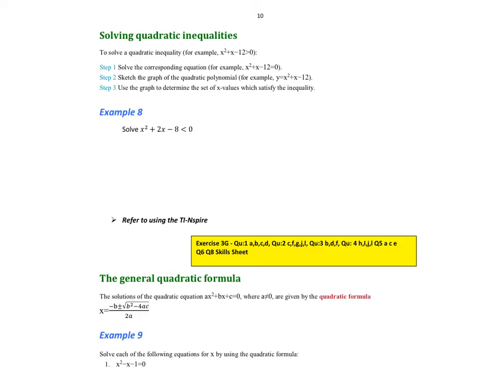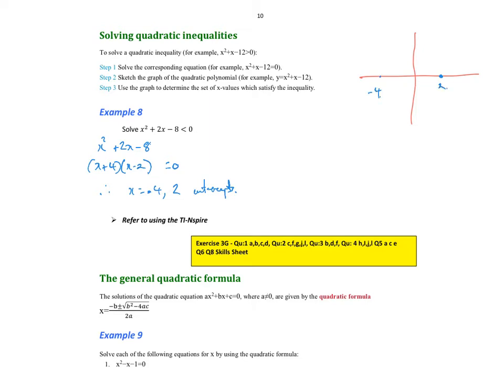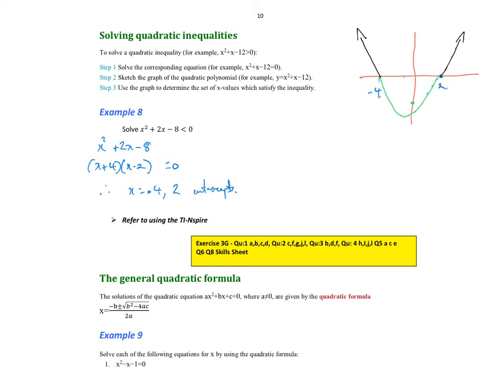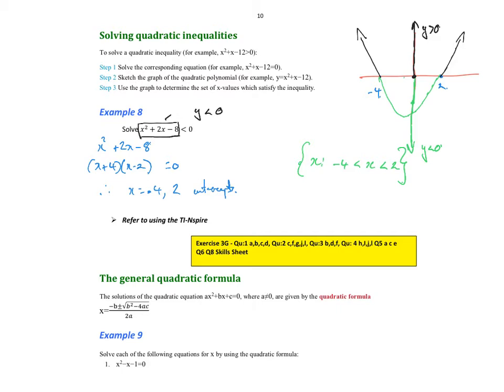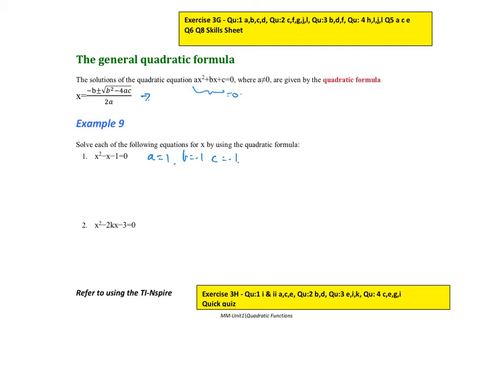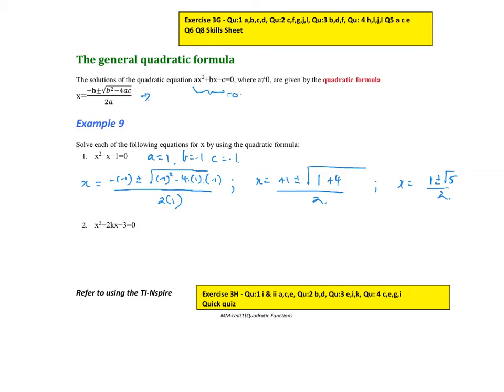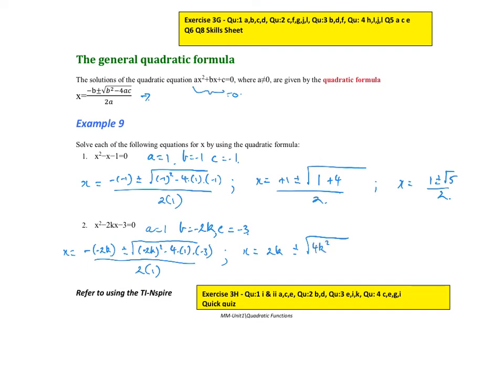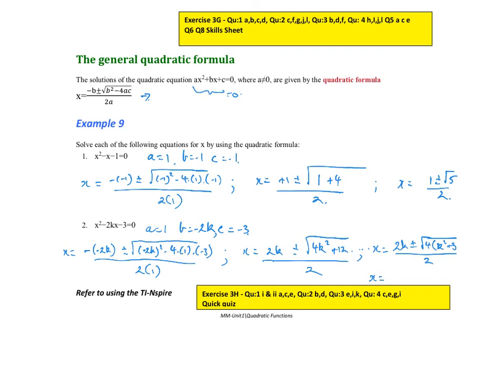U1 ch3 ex8-9